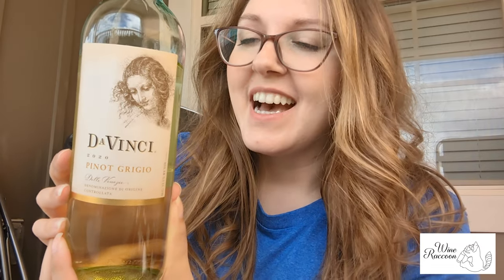DaVinci - Pinot Grigio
We'll discuss the tasting notes and mouth feel of DaVinci's Pinot Grigio